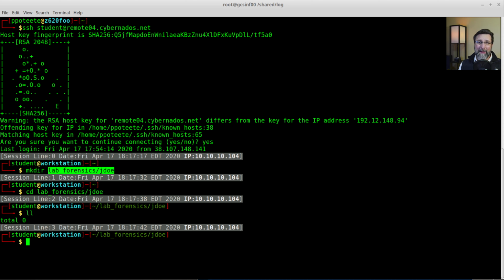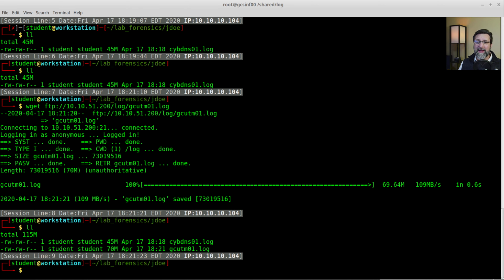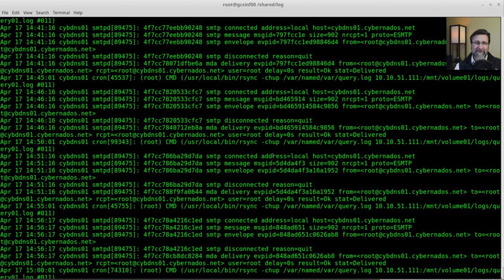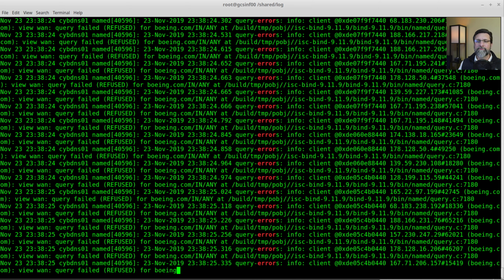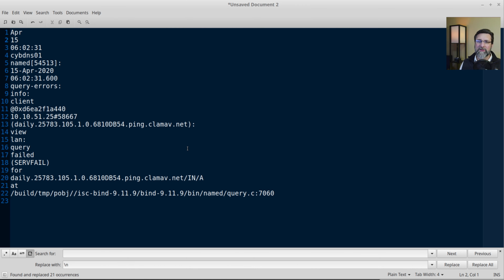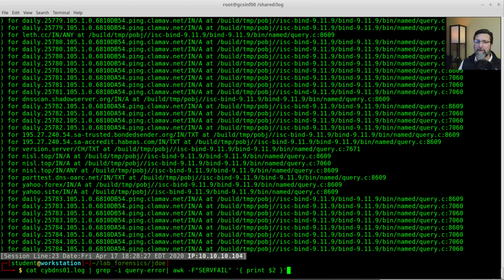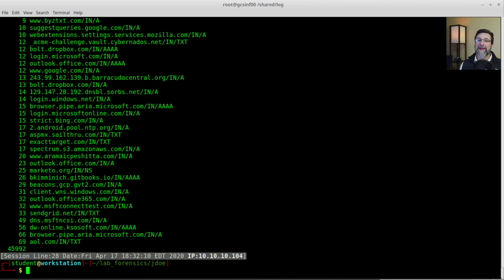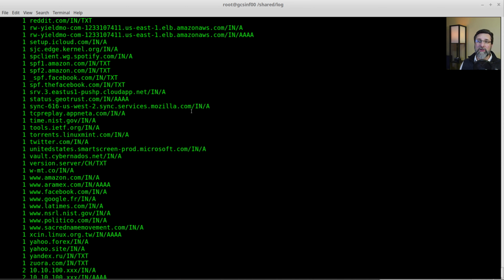Forensics Lab 0x04 Part 1 DNS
Forensics Lab 0x04 - Data Analysis and Log Parsing

Overview
This lab will require the student to process log data to extract actionable intelligence. The goal is to take a complex data set and convert it to a understandable report.

WARNING
This lab exposes the student to raw Internet logs. The logs used in this exercise are NOT filtered and are captured from live systems. Objectionable material may exist. Each student will have a different experience, as the logs are continuously changing.

Requirements
 Linux Host
 Log File

Process
You may use your own computer, or remotely login to remote04.cybernados.net as student/password. If you choose to use your own computer, use the remote host as a pivot-point/beachhead from which to download the log files.

Remote Access:
Authenticate to the Vault

Access the Remote Linux System (ssh works from the Linux, Windows 10, and MacOS X terminals)

Create a lab directory for your session (First Initial, Last Name - all lowercase)
 mkdir lab_forensics/jdoe
 cd lab_forensics/jdoe

Copy the log files to your personal directory (you will have two files in your directory)
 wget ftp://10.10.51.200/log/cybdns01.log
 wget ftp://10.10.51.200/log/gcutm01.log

Part 1 - DNS - Live LAB Analysis, As it Unfolds

cat cybdns01.log | grep -i query-error| awk -F"client" '{ print $2 }'
cat cybdns01.log | grep -i query-error| awk -F"SERVFAIL" '{ print $2 }'
cat cybdns01.log | grep -i query-error| awk -F"SERVFAIL" '{ print $2 }' | awk '{ print $3 }'
cat cybdns01.log | grep -i query-error| awk -F"SERVFAIL" '{ print $2 }' | awk '{ print $3 }' | sort  | uniq -c | sort -n
cat cybdns01.log | grep -v "clamav" | grep -i query-error| awk -F"SERVFAIL" '{ print $2 }' | awk '{ print $3 }' | sort  | uniq -c | sort -n
cat cybdns01.log | grep -v "clamav\|in-addr" | grep -i query-error| awk -F"SERVFAIL" '{ print $2 }' | awk '{ print $3 }' | sort  | uniq -c | sort -n
alias grep
cat cybdns01.log | grep -v "clamav|in-addr" | grep -i query-error| awk -F"SERVFAIL" '{ print $2 }' | awk '{ print $3 }'
cat cybdns01.log | grep -v "clamav|in-addr" | grep -i query-error| awk -F"SERVFAIL" '{ print $2 }' | awk '{ print $3 }'  | awk -F"/" '{ print $1 }'